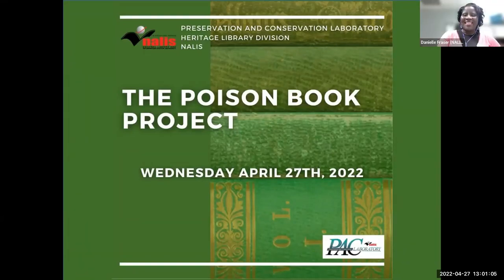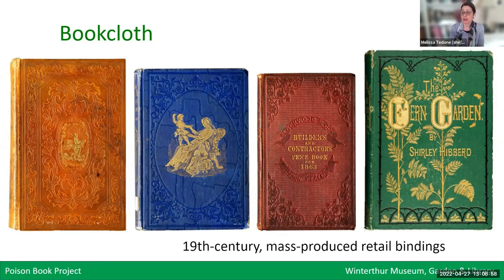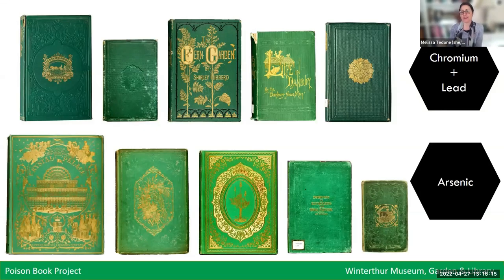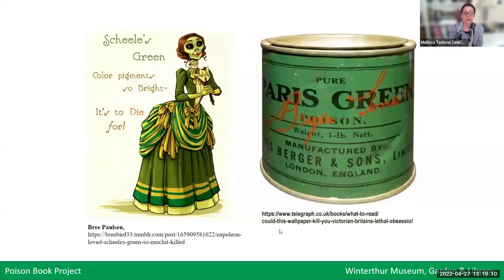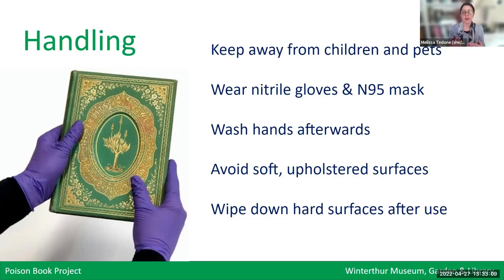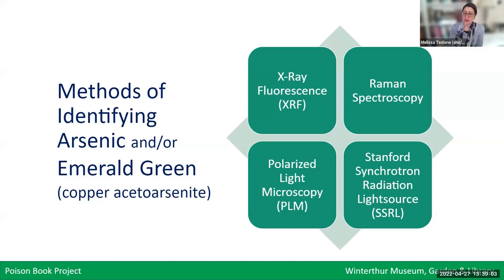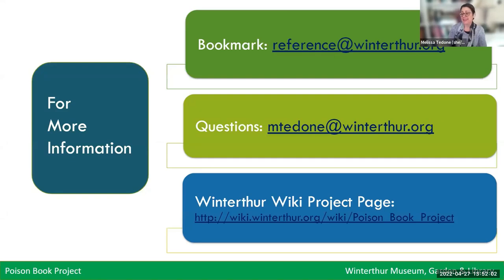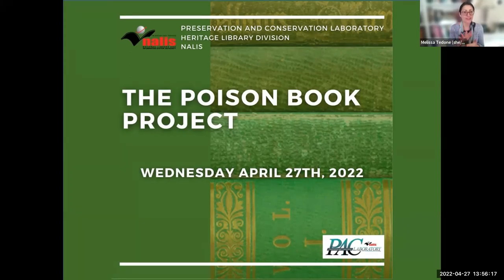The Poison Book Project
Could there be a hidden hazard in your library collection? In April 2022, the Preservation and Conservation (PAC) Laboratory welcomed Dr. Melissa Tedone, Lead Conservator of the Poison Book Project, as she shared her team's research in this installment of Season 2 of the Preservation Webinar Series. The Poison Book Project investigates arsenic and other toxic components of bookcloth colourants found in mass-produced, Victorian-era, cloth-bound books. The Project Team explores the historical context within which these materials were produced, and makes recommendations for safer storage and handling of potentially toxic bookbindings.
Each webinar of the Preservation Webinar Series is intended to further empower all  with information and techniques for caring for their collections.